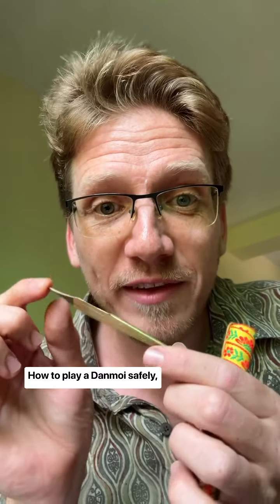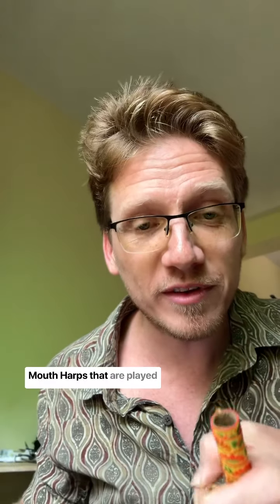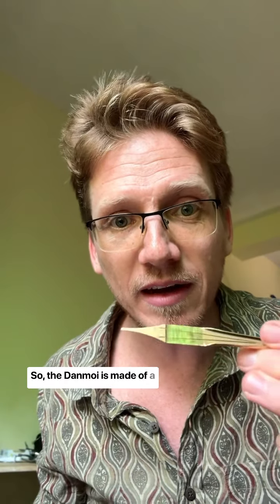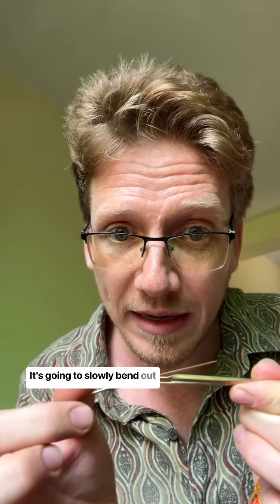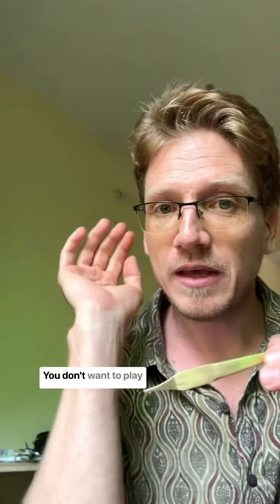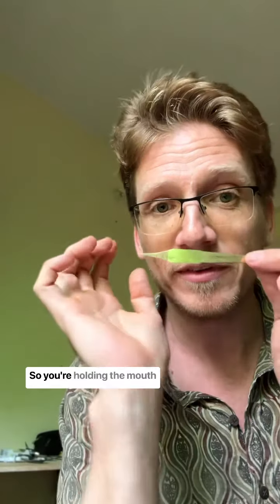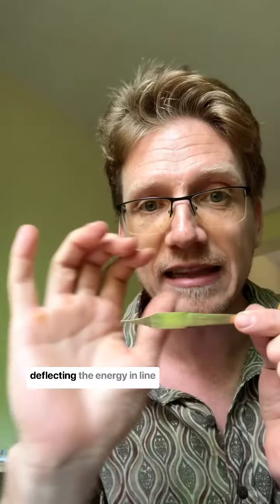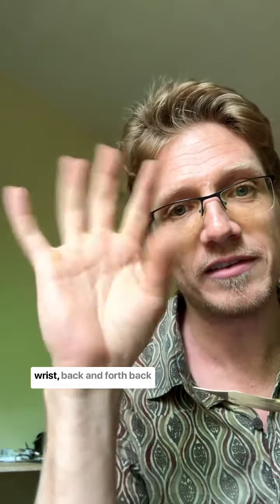How to Play Danmoi Safely | Neptune Chapotin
How to play a Danmoi safely, for long lasting life of your Mouth Harp:
Off to the side!!!